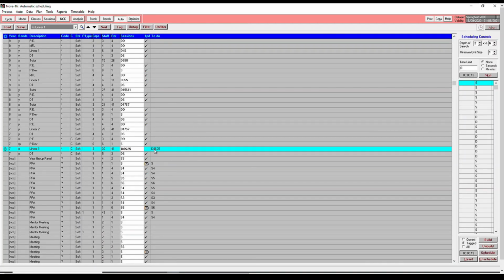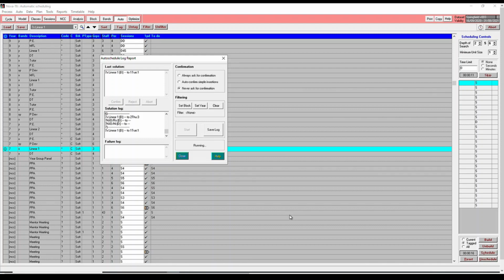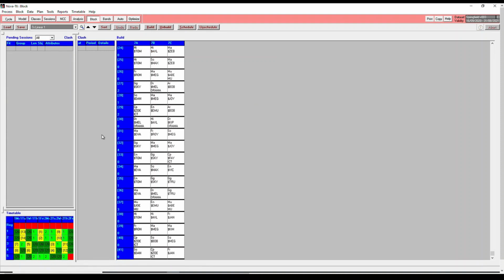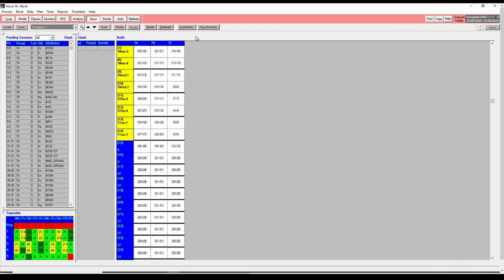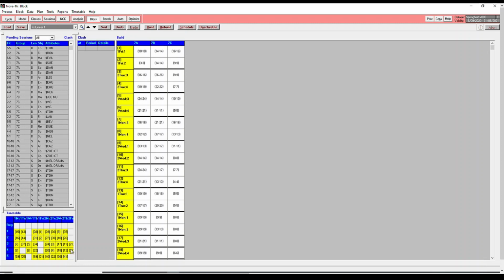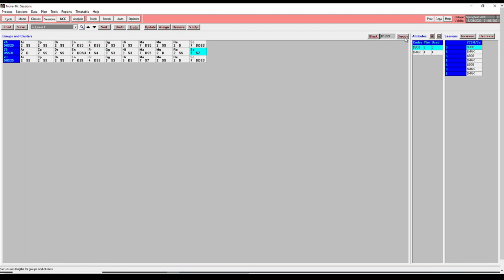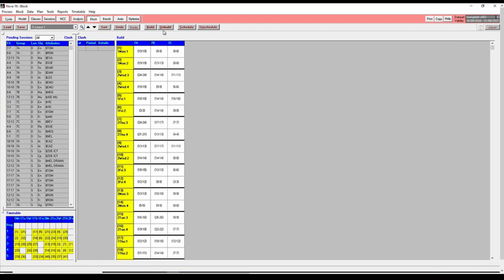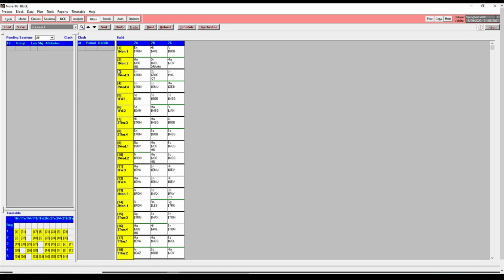Building a linear block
This video explains a couple of tricks that will allow you to schedule a linear block in Nova T6 with the combination of staff that you would like to have.   I'll share with you a couple of techniques that I've picked up, I trust that you find them helpful.

Thanks,

Mark